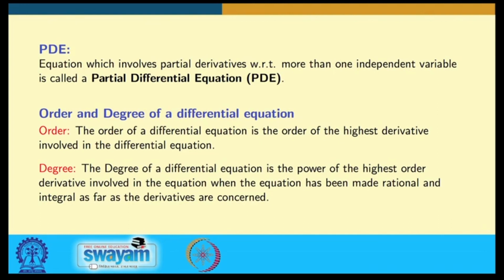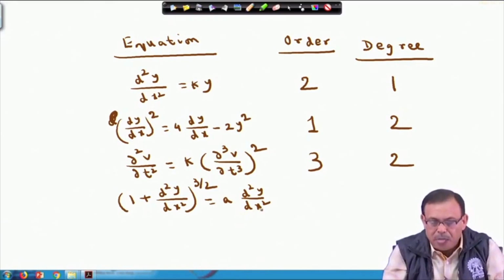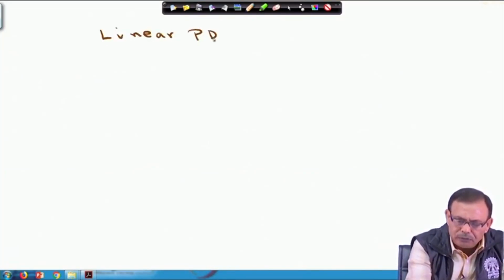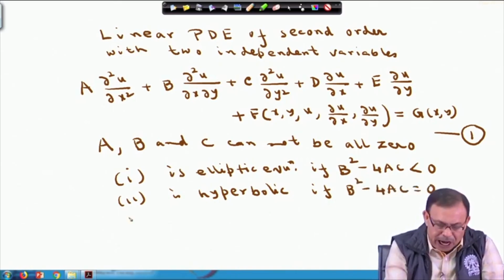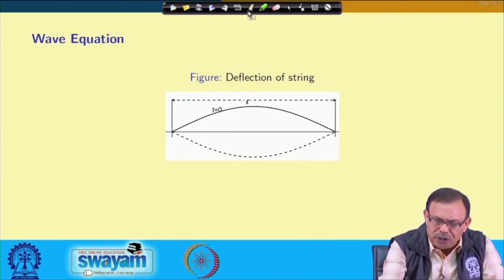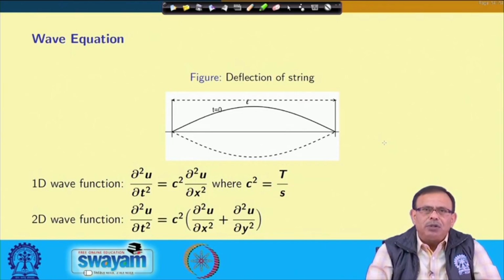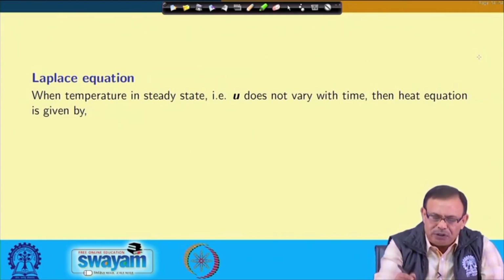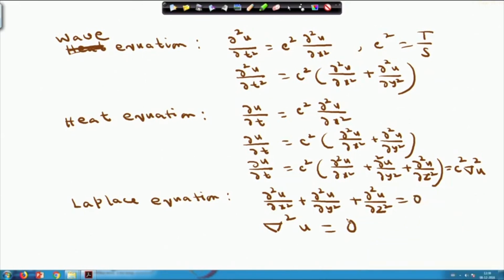Introduction to Partial Differential Equations